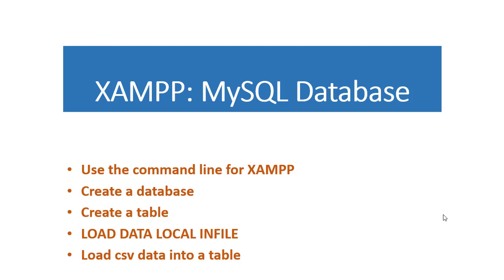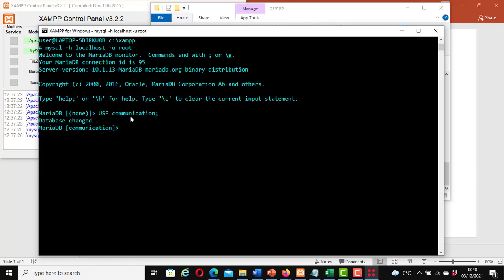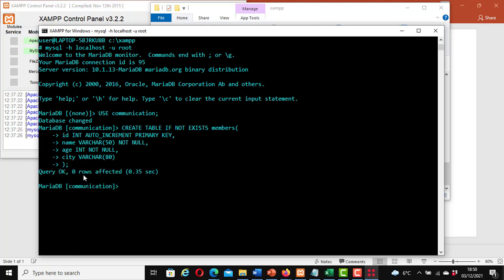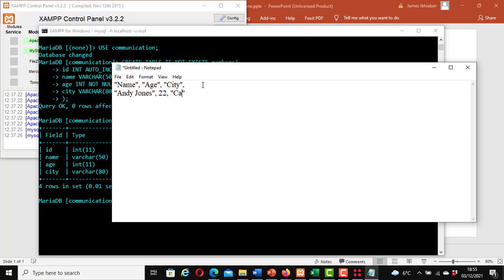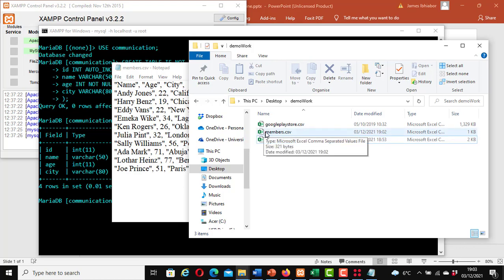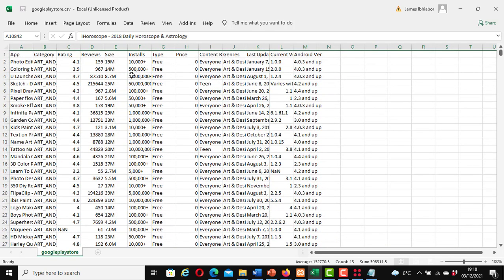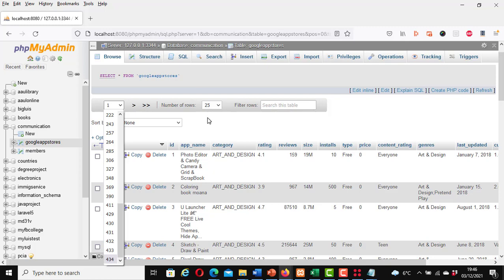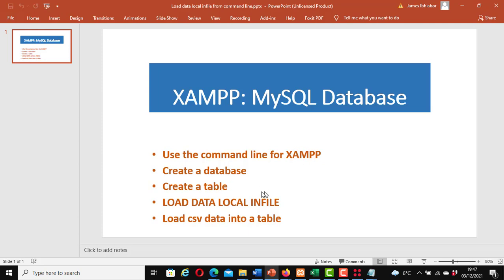MySQL Load Data Infile with CSV | MySQL XAMPP using Command Prompt and phpmyadmin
In this video, you will learn how to use the MySQL Load Data Local Infile command, work with MySQL XAMPP using the Shell or Command Prompt (CMD), work with CSV files, create a database, create a table, create your own CSV file, load data into a table and display data from a table. You will work with google play store CSV data and use the PHPMYADMIN web interface GUI.

Timestamp
00:00:00  - Introduction to video
00:01:10  - Starting up XAMPP
00:01:23  - Starting Apache and Start MySQL Server
00:01:36  - Opening Shell (Command Prompt)
00:01:50  - Logging into the MySQL Server
00:03:16  - Creating a database
00:04:09  - Creating a table (members)
00:06:40  - Creating a CSV file
00:11:20  - Loading a CSV file into a table (members table)
00:14:41  - Displaying data from a table (members table)
00:15:40  - Working with the google play store CSV data
00:20:20  - Using the MySQL Load Data Local Infile function (google play store CSV file)
00:25:10  - Using phpmyadmin

Web link to the google play store csv file used in the video